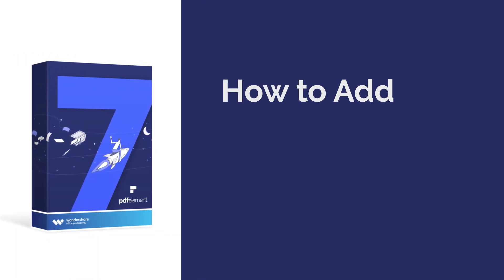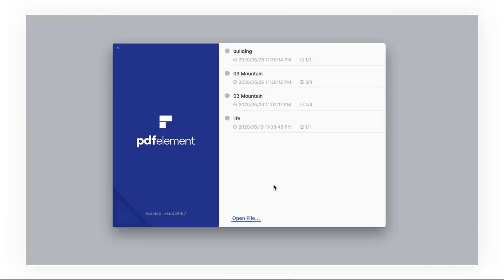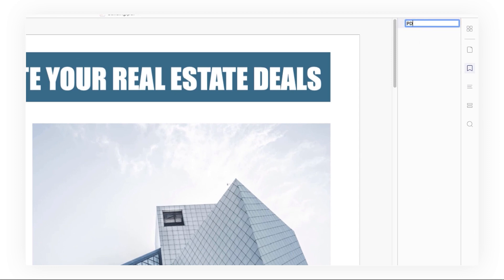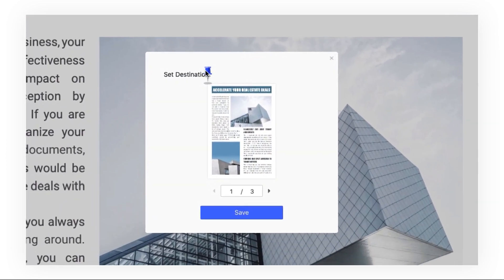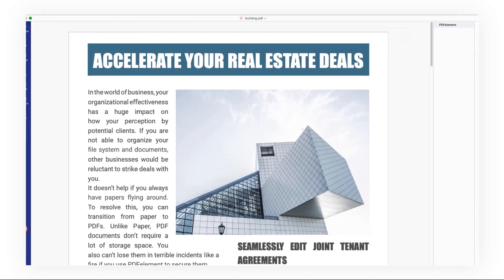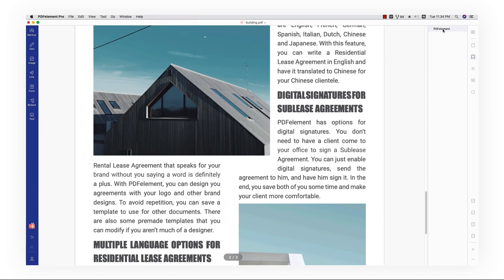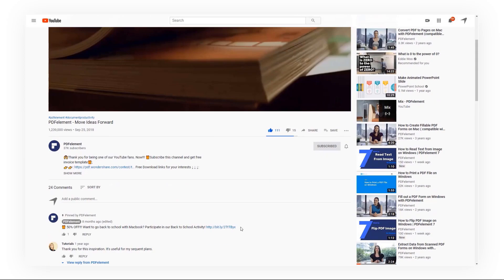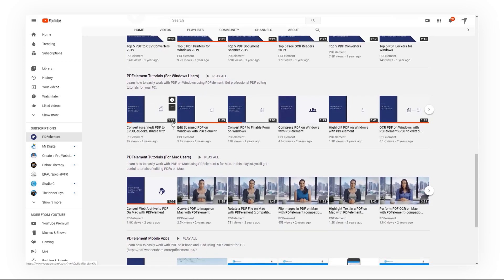How to Add PDF Bookmarks to PDF on Mac | PDFelement 7